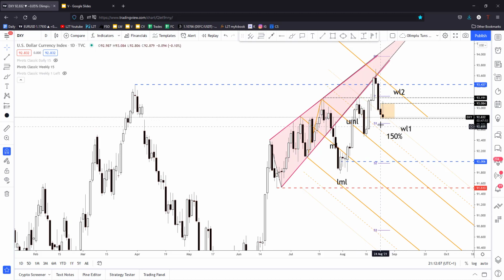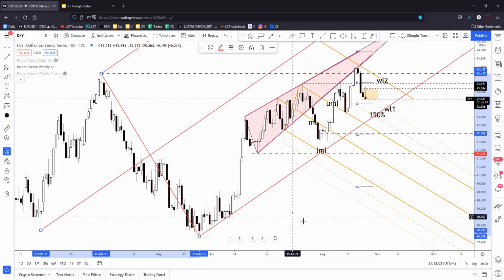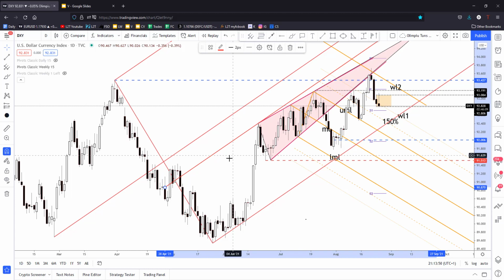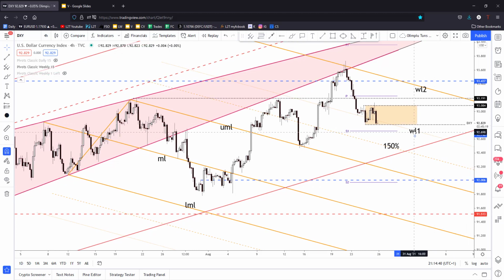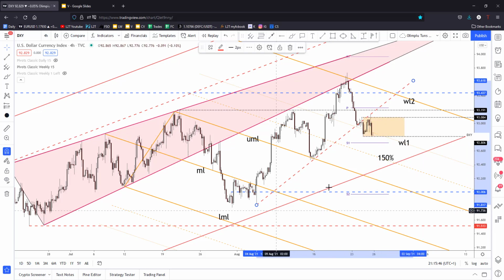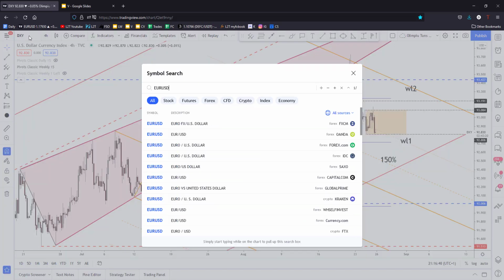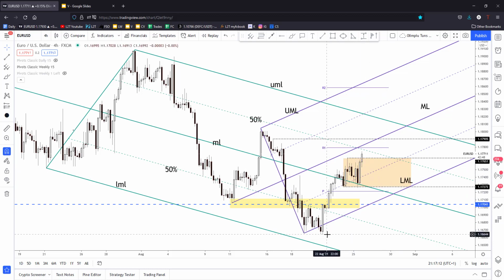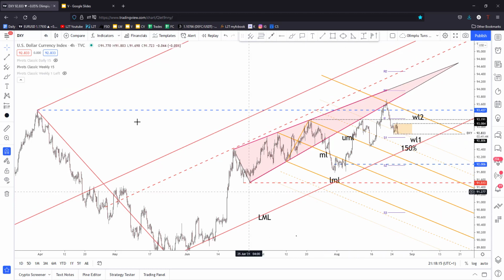US Dollar Crash Expected | Forex Price Action | August 25, 2021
Market Analysis, Technical & Fundamental Analysis, Trade Setups, Trading Opportunities, Risk Management. EUR/USD, DXY, Oil, Gold, Bitcoin, US 30, etc. LEARN2.TRADE